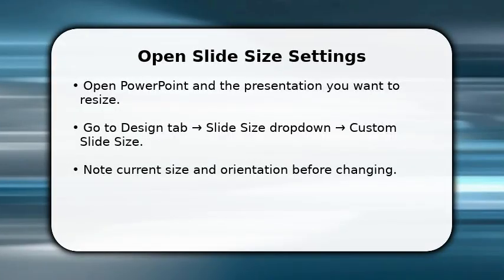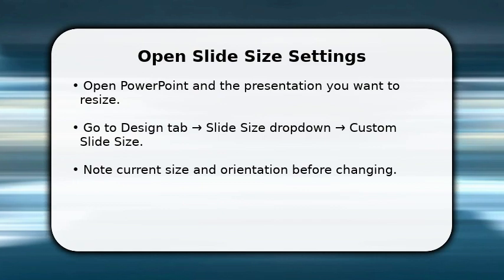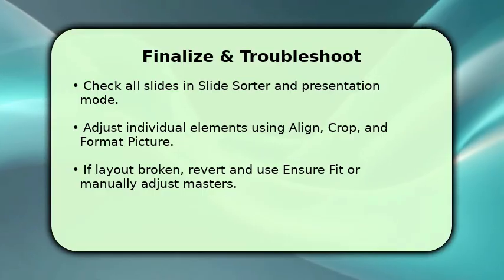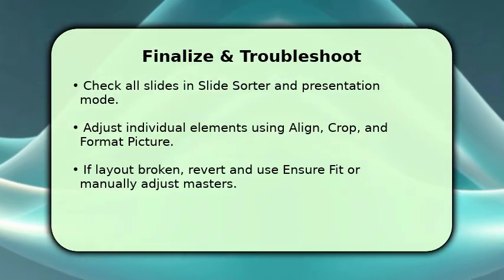How to Change Ppt Slide Dimensions (updated)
Discover the step-bythy guide to altering PowerPoint slide dimensions. This video tutorial walks you through resizing slides, adjusting layout and aspect ratio for a professional presentation look.

change PPT slide size, resize PowerPoint slides, adjust PowerPoint display,